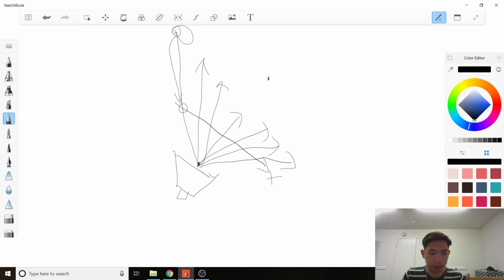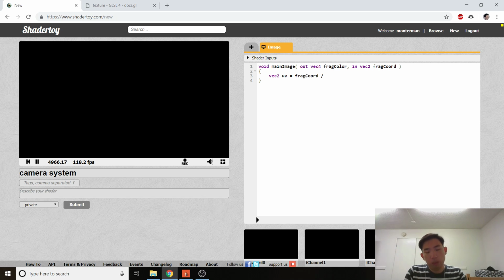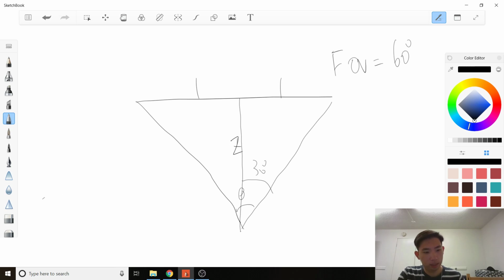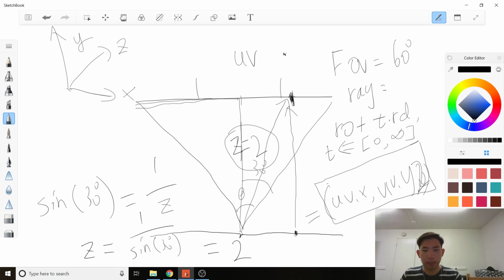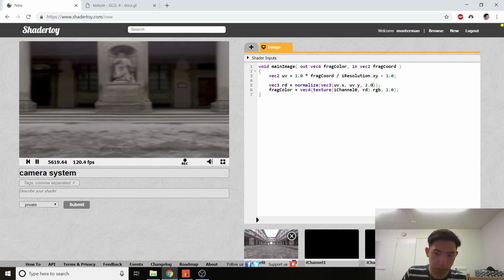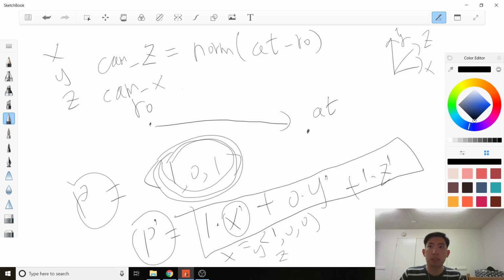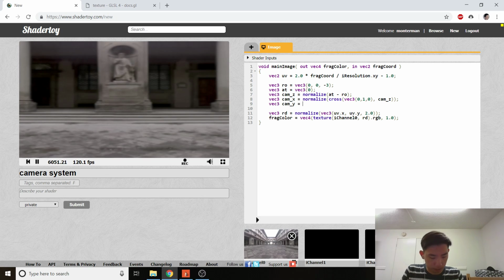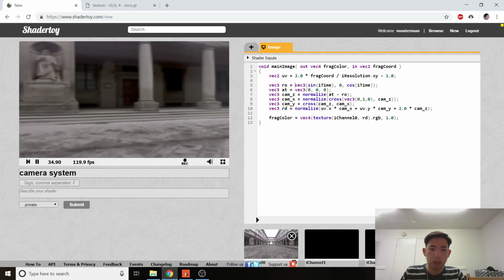Basic Procedural Graphics (Day 1): camera model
in this video we discuss the foundation of all raytracing: a camera model.

IMPORTANT: I made a mistake around 10 minute mark. it should have been "tan(30) = 1 / Z", which leads to "Z = 1 / tan(30)".